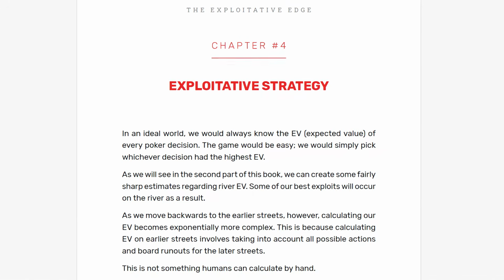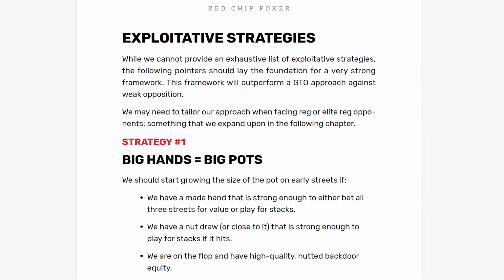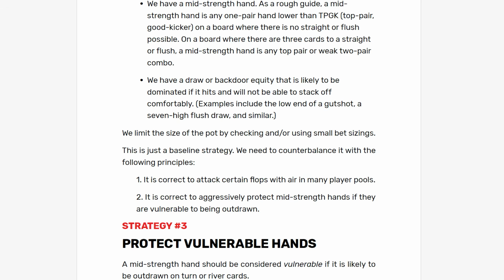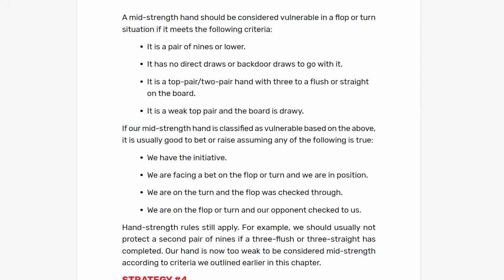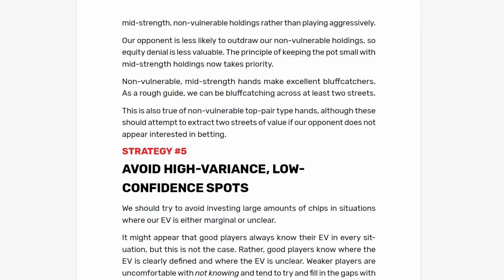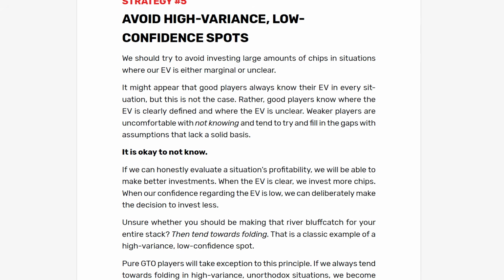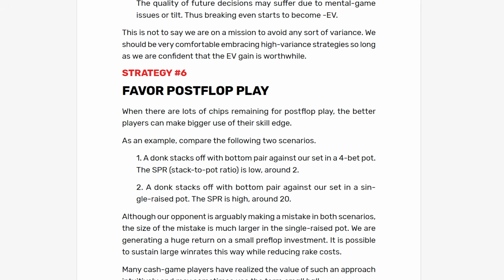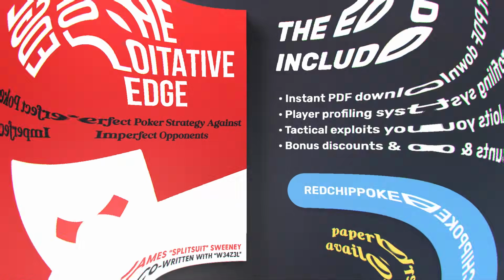6 Exploitative Strategies You NEED To Use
In this exclusive preview from The Exploitative Edge, we dive deep into exploitative poker strategy—how to punish weaker opposition while avoiding the traps of rigid GTO play.

You’ll learn a practical framework for tailoring your strategy against recreational players, growing pots when you’re ahead, keeping them small when you’re behind, and protecting vulnerable hands. These principles will help you consistently extract more value in real-world games and keep variance under control.

If you’ve ever wondered how to adjust your game to maximize EV when facing non-elite opponents, this chapter lays out a roadmap you can start applying right away.

00:00 Introduction and Book Preview
00:39 Understanding Expected Value (EV)
01:28 Exploitative Strategy Fundamentals
02:15 Big Hands Equal Big Pots
02:56 Dominated Hands Equal Small Pots
03:55 Protecting Vulnerable Hands
05:34 Showdown Non-Vulnerable Hands
06:33 Avoid High Variance, Low Confidence Spots
08:26 Favor Post-Flop Play
09:49 Final Pointers and Conclusion